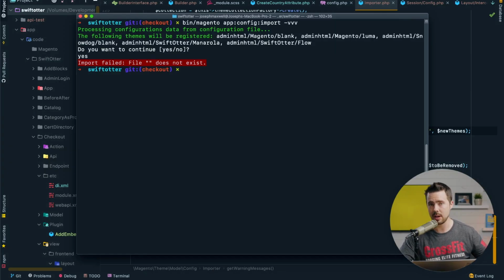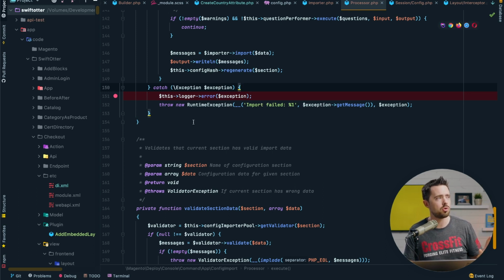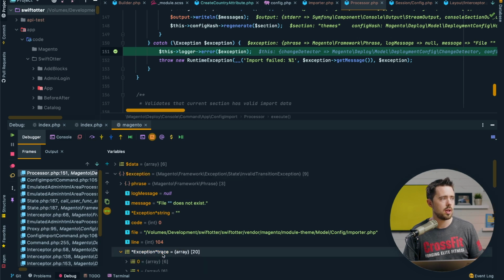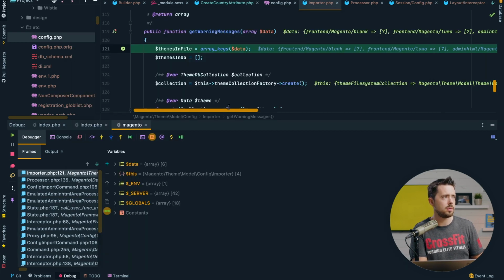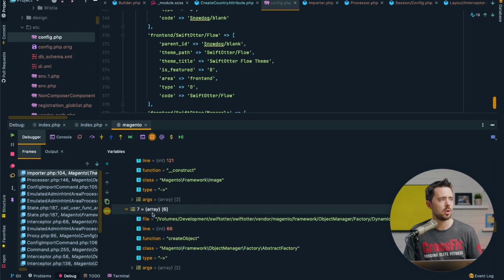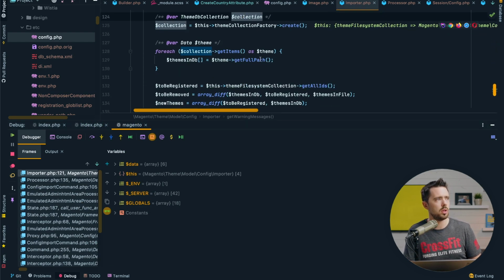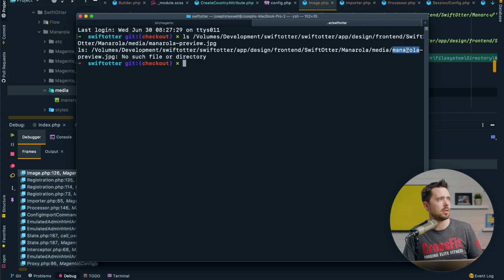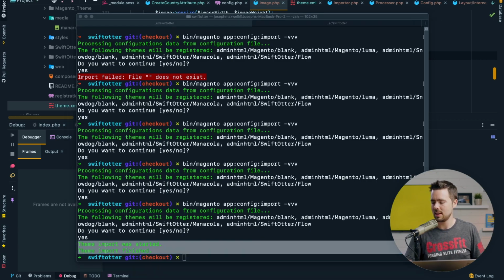Finding Errors | Live Debugging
Ecommerce developers are always getting tripped up by useless errors. Let's learn how to trace, analyze, exercise and fix it!

The Art of Ecommerce Debugging is AVAILABLE NOW!

to order, get more info or download a robust preview. This is NOT a self-help book designed to change your title to "senior developer". Rather, it contains the information you need in order to become an excellent debugger and an invaluable developer, regardless of your job title. The book is $40 USD, shipped anywhere in the world for free. This is the next step to becoming an incredible developer and taking the next step in your career!